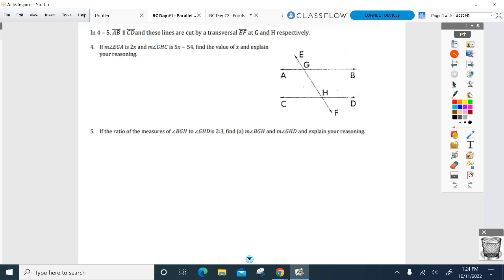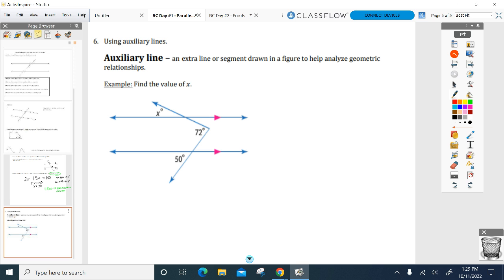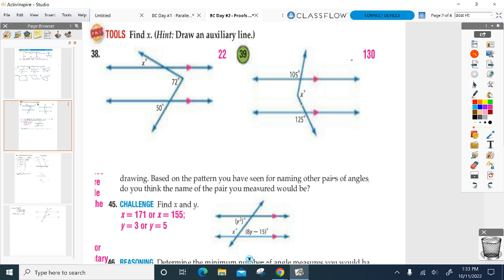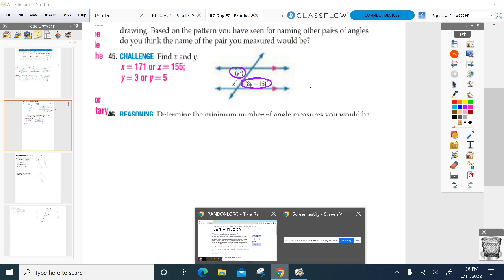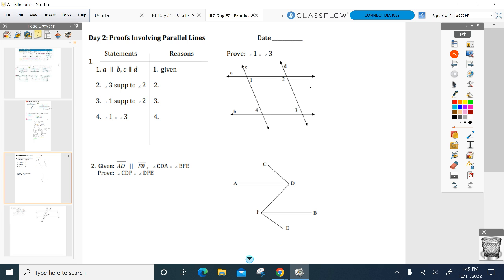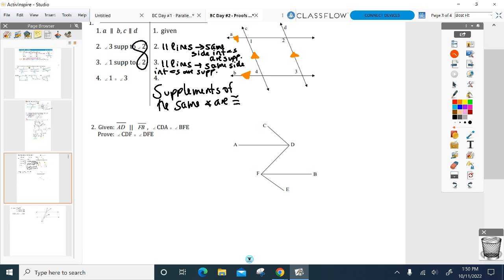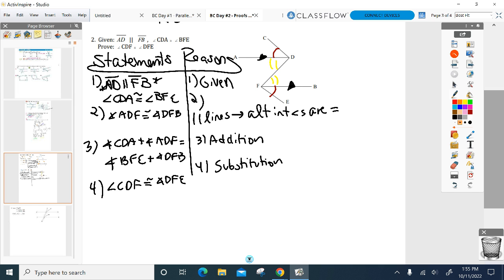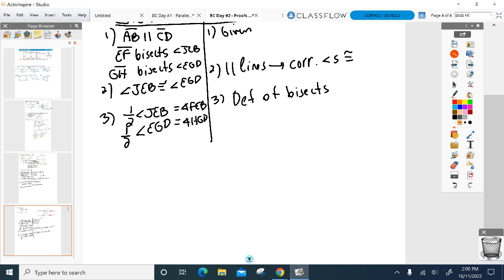Honors Geometry BC Oct 11th - Unit 3 Day 2 - Proofs GIVEN || Lines